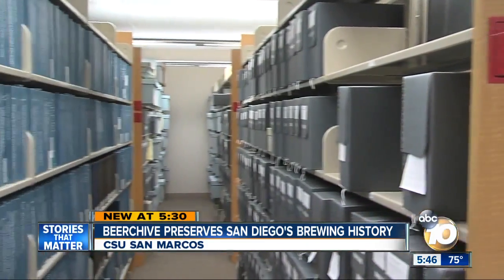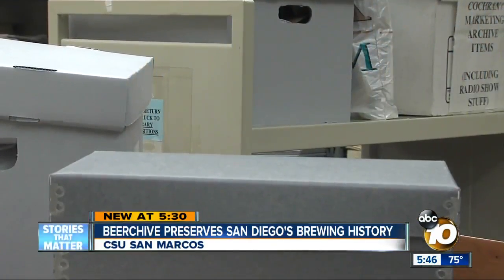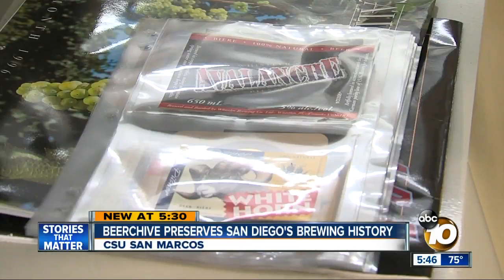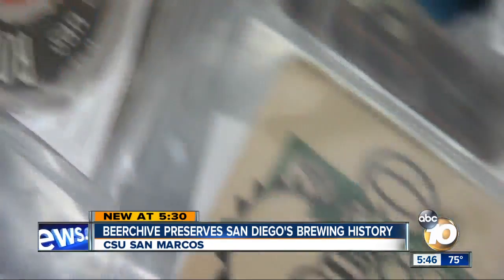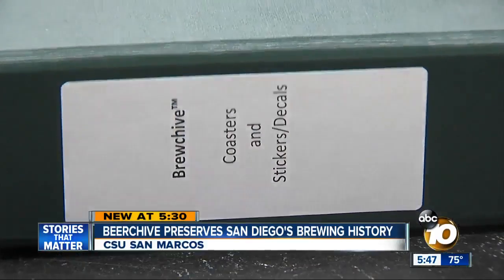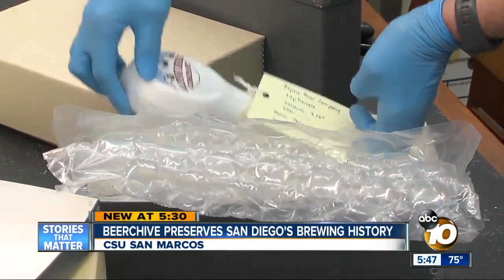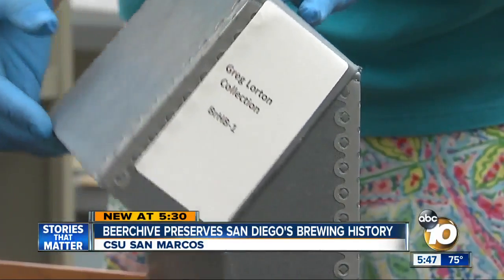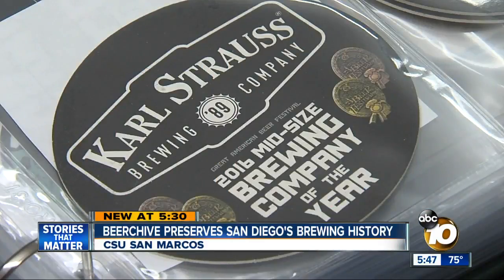"Brewchive" preserves San Diego craft brewing history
Thursday, September 6 is National Beer Lovers Day. CSU San Marcos has a unique way to keep track of San Diego's extensive craft beer history.